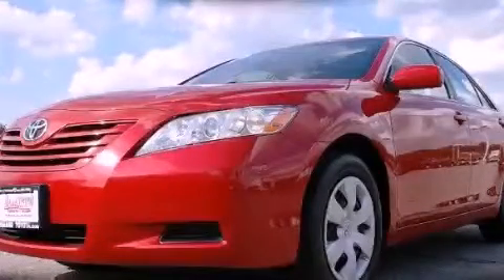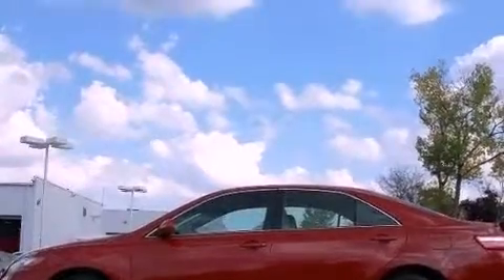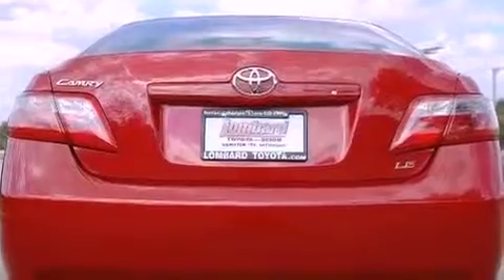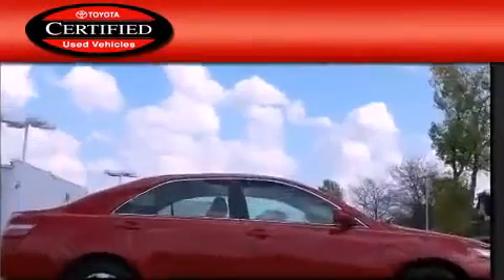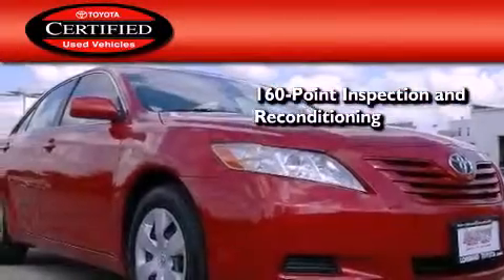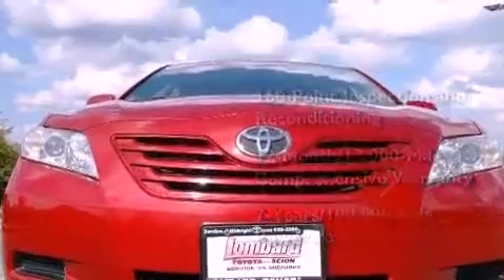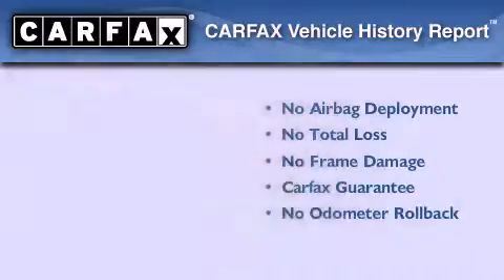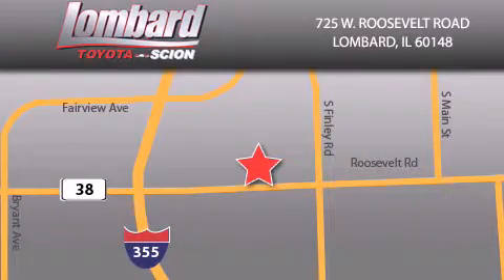2007 Toyota Camry Certified IL Lombard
Year : 2007

 Make : Toyota

 Model : Camry

 Engine : 2.4L

 Trans . : Automatic

 Exterior : Barcelona Red Metallic

 Miles : 59,733

 Interior : Ash

 Lombard Toyota

 725 W. Roosevelt Road

  , IL 60148